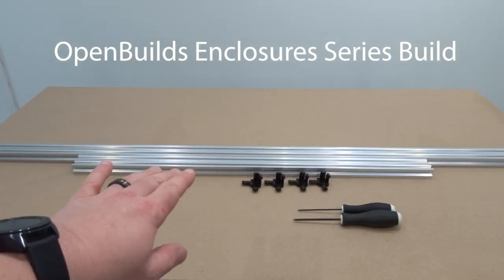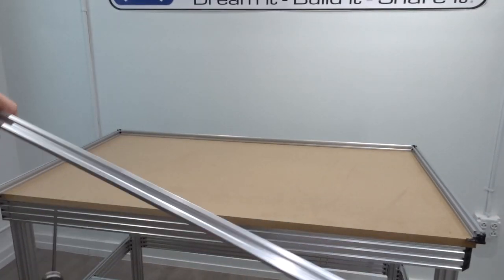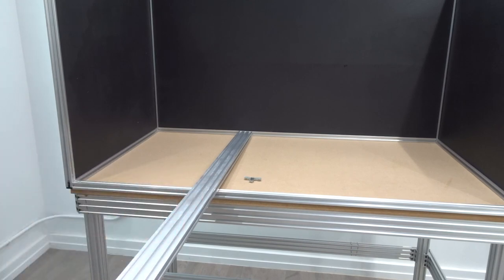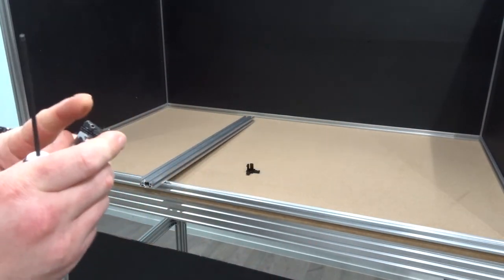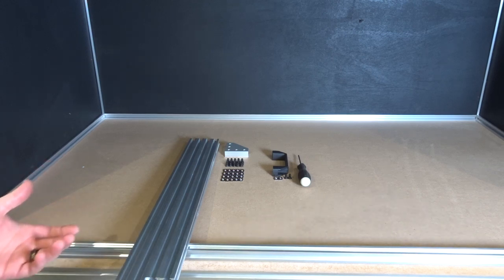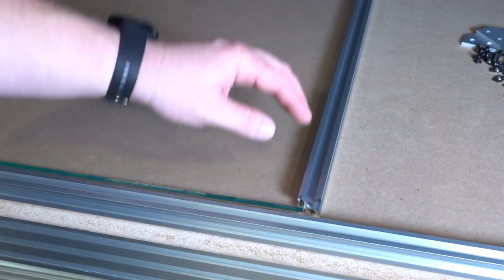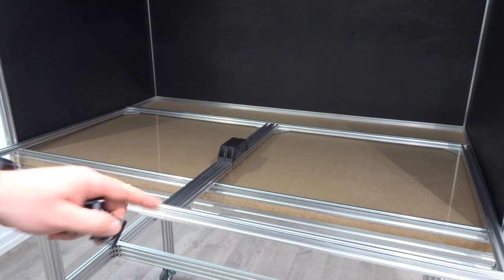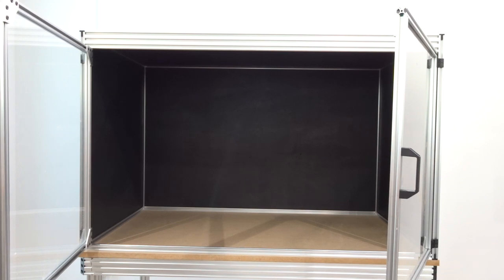OpenBuilds Enclosure Series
Learn how to assemble your OpenBuilds Enclosure by following along with this quick assembly video! Disclosure: This build video was created to be a visual representation of the construction process. Additional information regarding parts and specs is offered